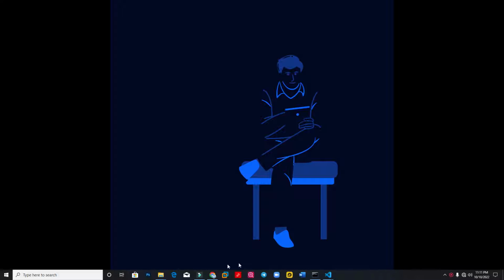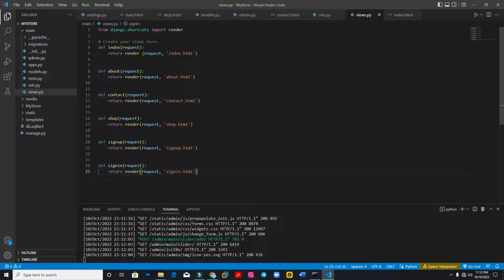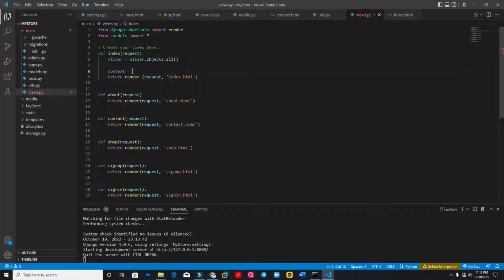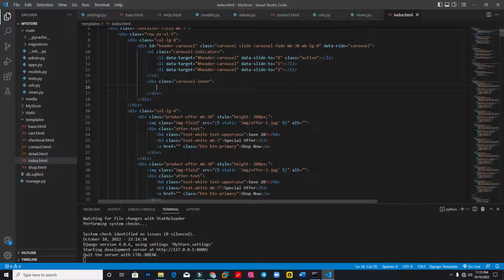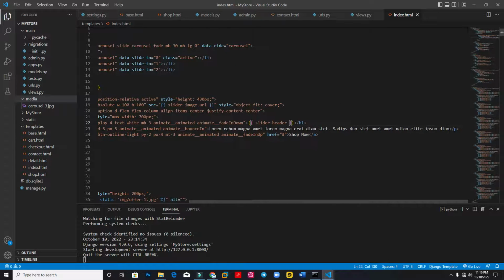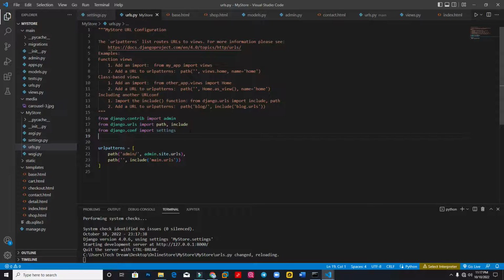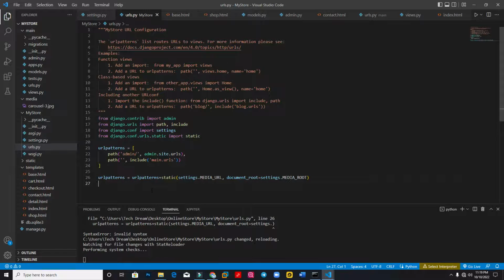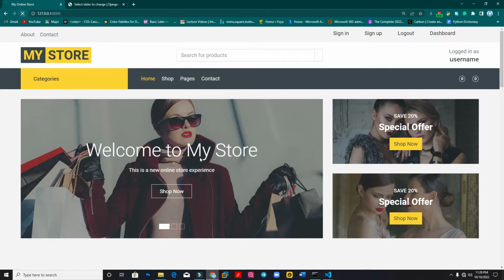12 Getting Items From The Admin